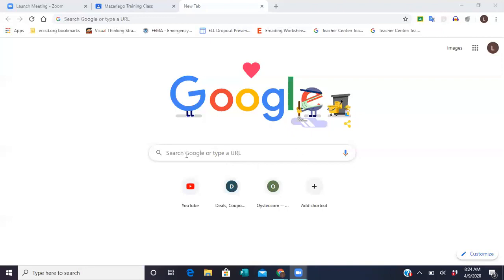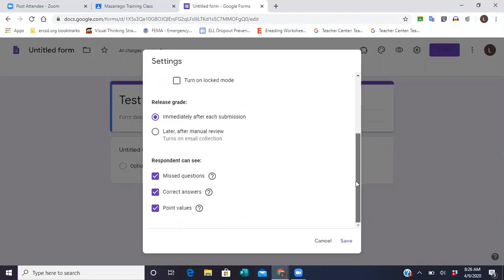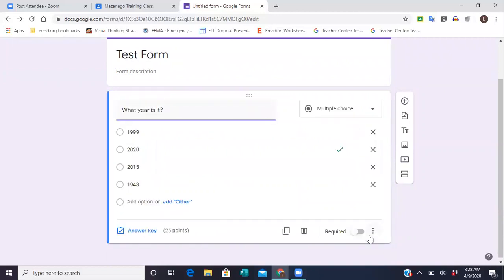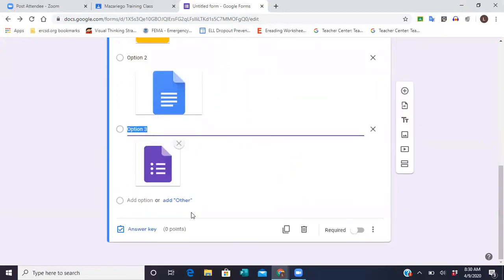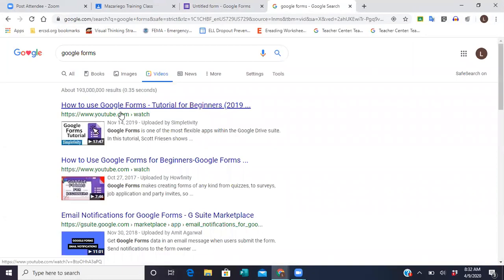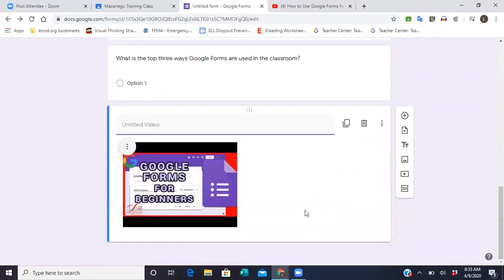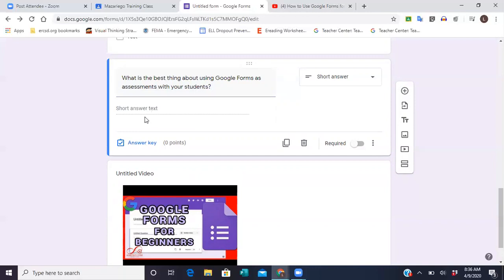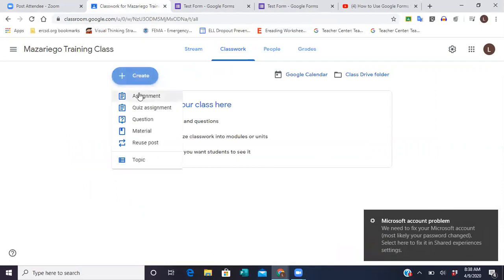Google Forms and Google Classroom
This video will go over the basics of creating a quiz in Google Forms and how to share it in Google Classroom.